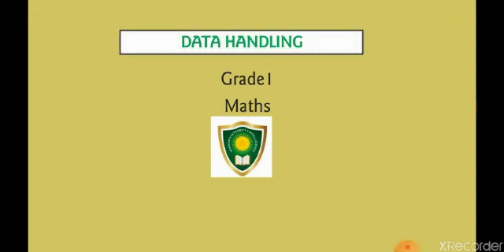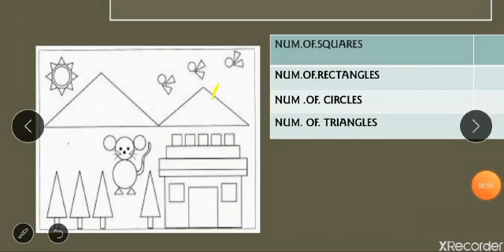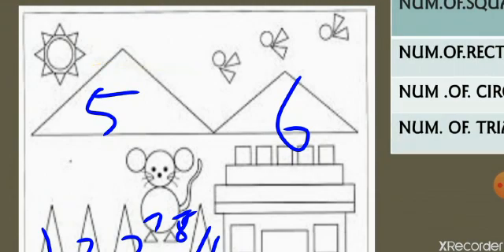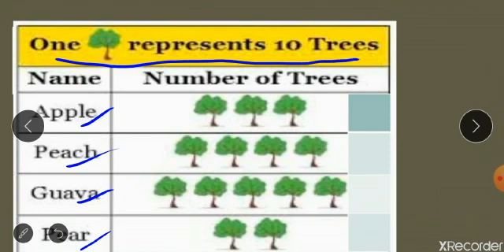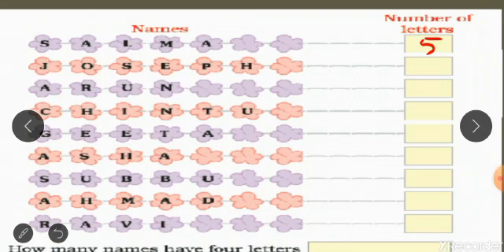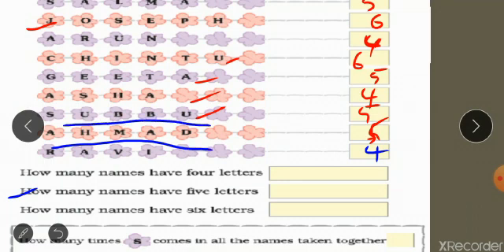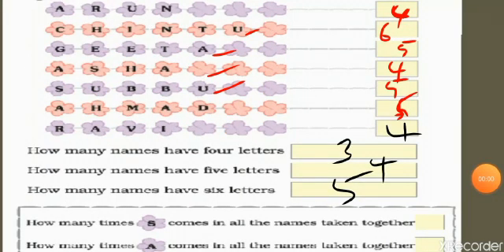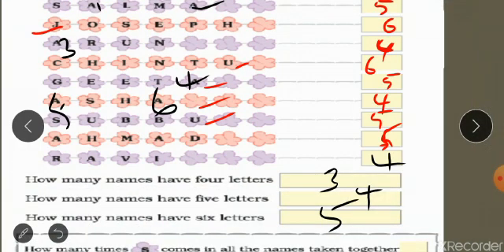NCERT Class 1 - Math - Data Handling